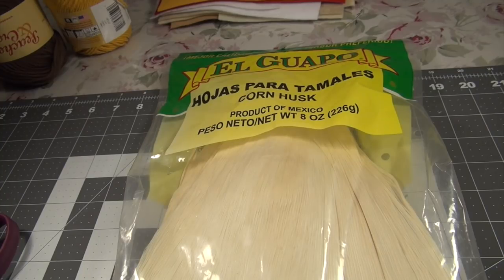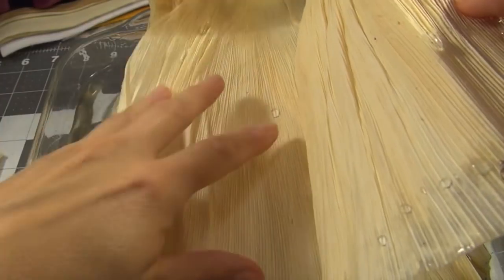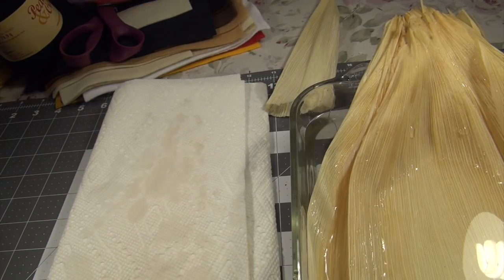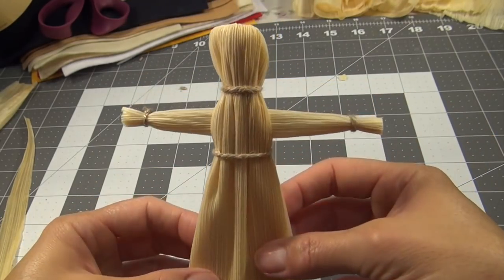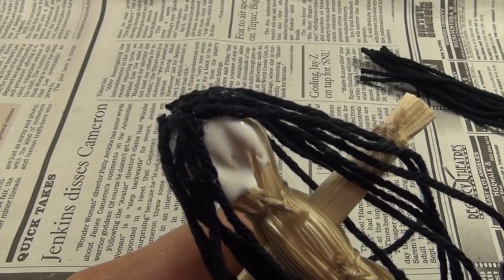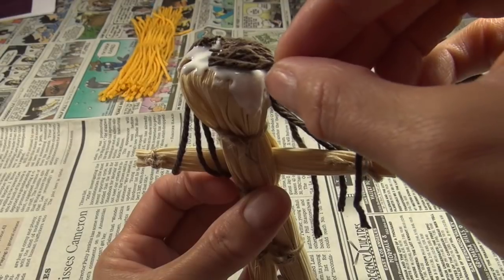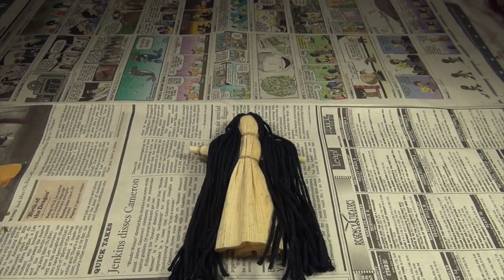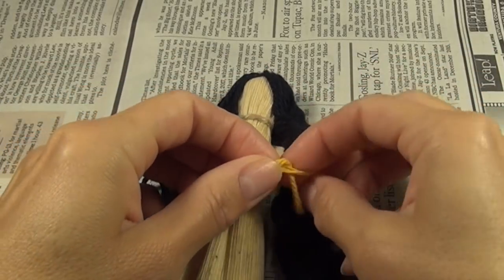SassEkrafts ASMR: Making Harvest-Time Corn Husk Dolls | Harvest-Time Arts & Crafts | Holiday Crafts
ASMR DIY Corn Husk Dolls by SassEkrafts ASMR is a relaxing video for crafters of all ages.  Join SassE in making your own corn husk or corn shuck dolls, or just sit back and let your head tingle!

Craft felt in a pinch

Greetings Friends,

SassE passed away from pancreatic cancer on April 10, 2019.  She was 49 years old and far too young to die.  Her mother, sister, and I are watching.

Visit SassEsnacks.com for her story and for a complete list of signs and symptoms of pancreatic cancer.

Proceeds from her YouTube Channels support SassEsnacks.com, which lists the early signs and symptoms of pancreatic cancer.

Finally, I have also started a channel to honor my sister at "Jane's Holidays" with SissEsnacks ASMR. Proceeds from Jane's Holidays support SassEsnacks.com. Together we can StopPancreaticCancer.

Original message from SassE:

This is a relaxation craft video making harvest-time corn husk dolls with some whisper ramble on the history of Thanksgiving.

Why do you whisper? My videos are intended to help people relax, fall asleep, or to create ASMR.

What is ASMR? Autonomous Sensory Meridian Response (ASMR) is a physical sensation characterized by a pleasurable tingling that typically begins in the head and scalp, and often moves down the spine and through the limbs.

Mic: Blue Yeti